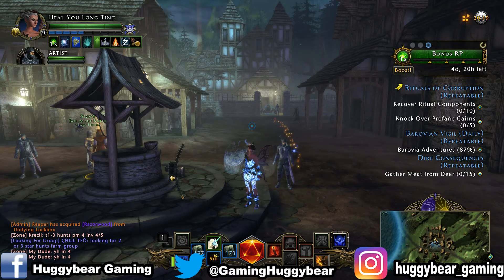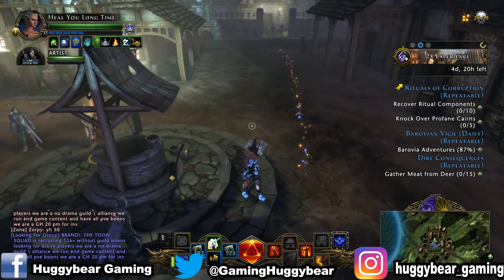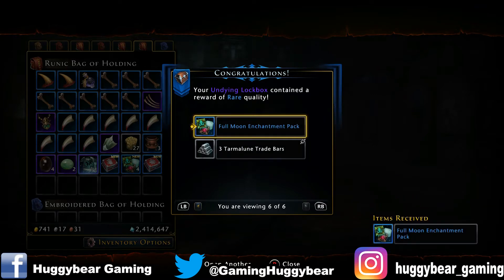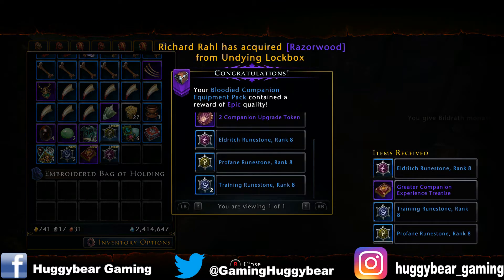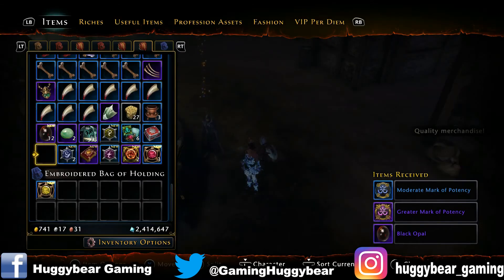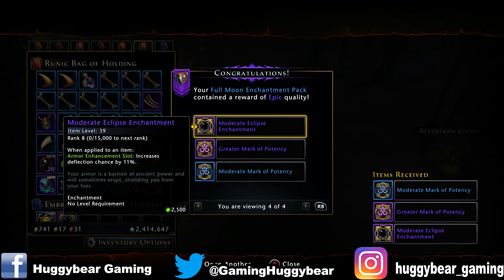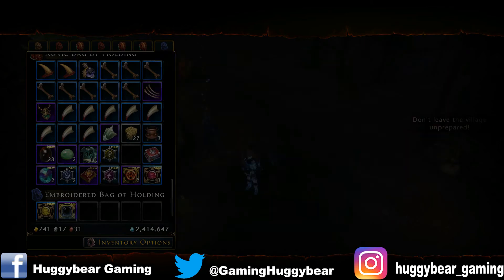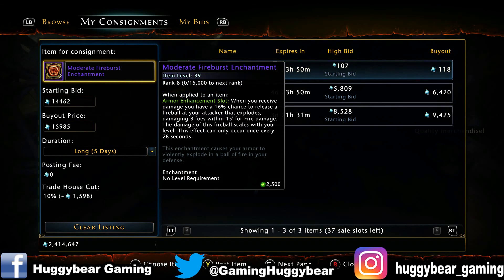Neverwinter - (28/52) Weekly Lockbox Opening